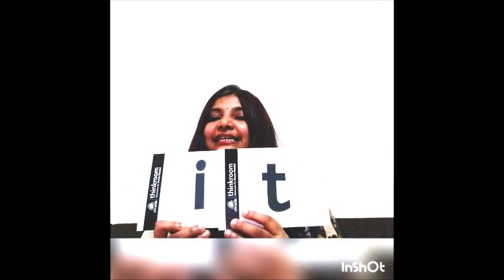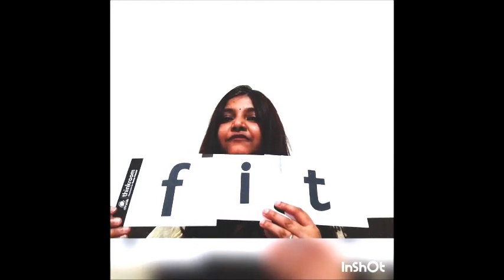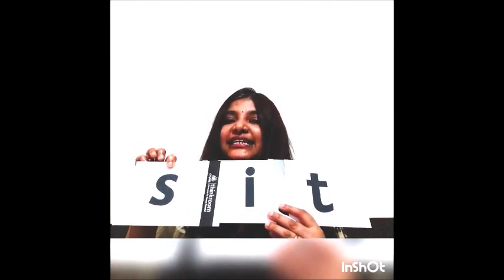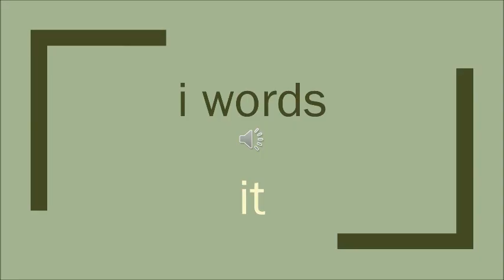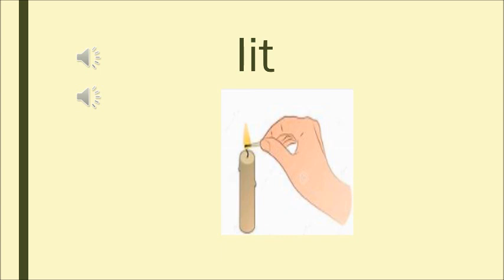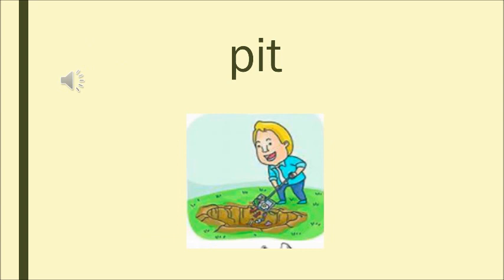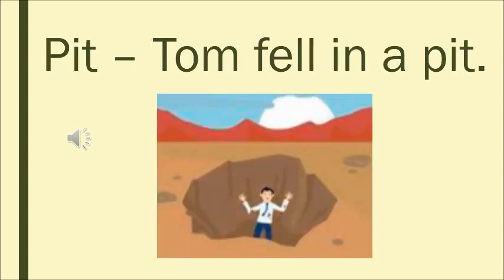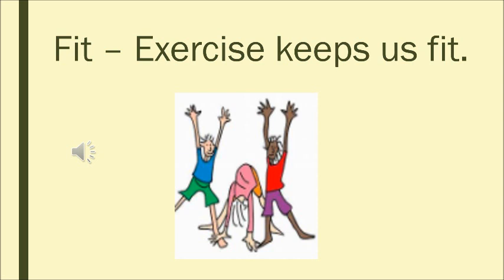The Orbis School - English - Sr KG - i family words (it)